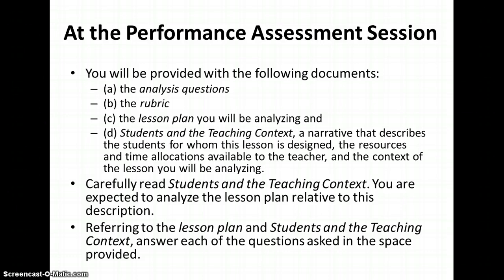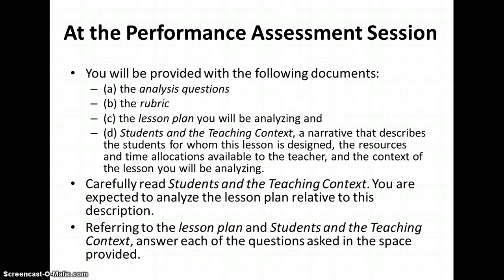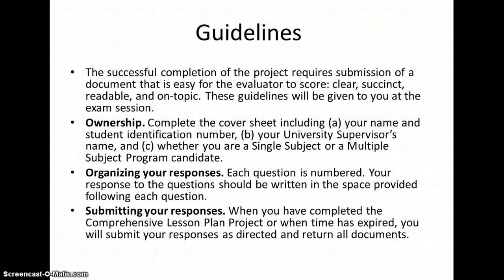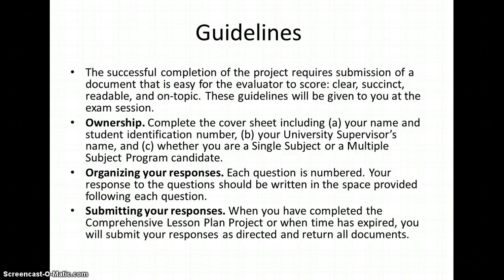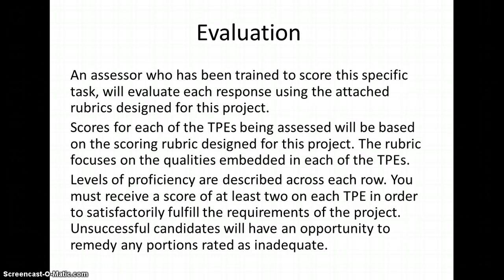CLPP Introduction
This is an introduction to the Comprehensive Lesson Plan Project, developed specifically for the WUHS cohort.